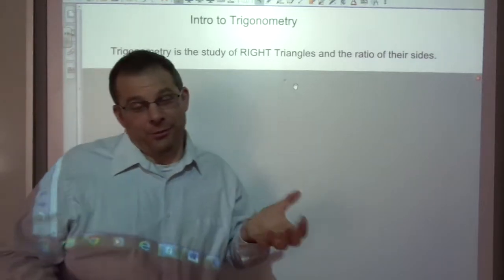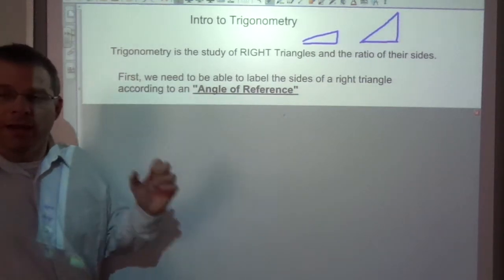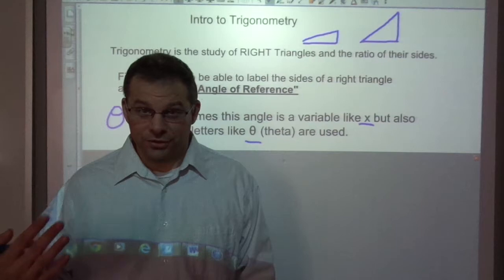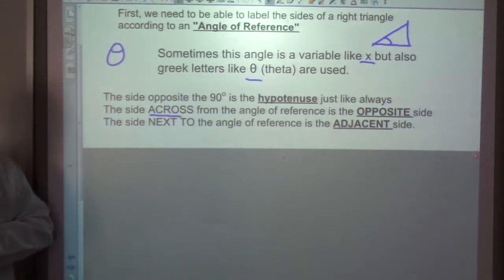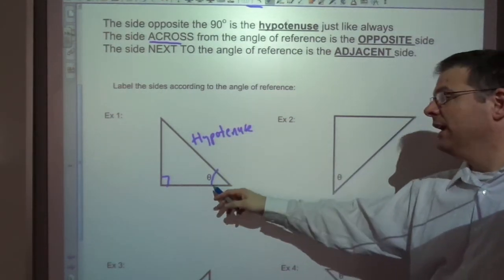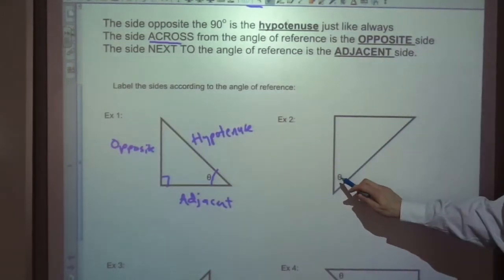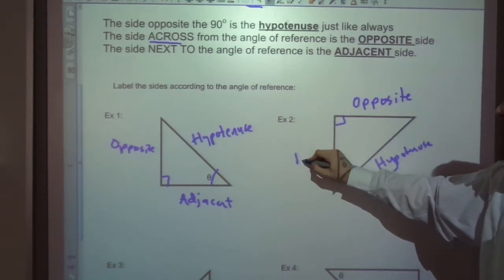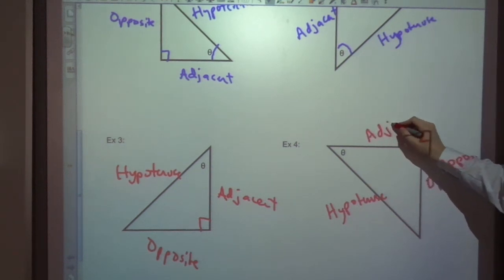Labeling the Sides